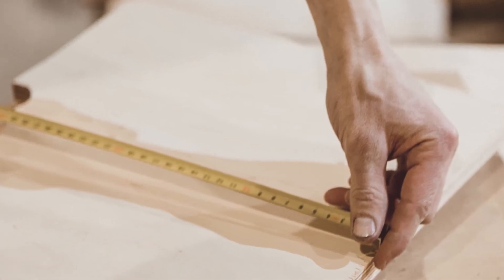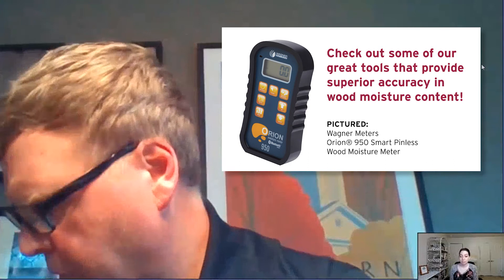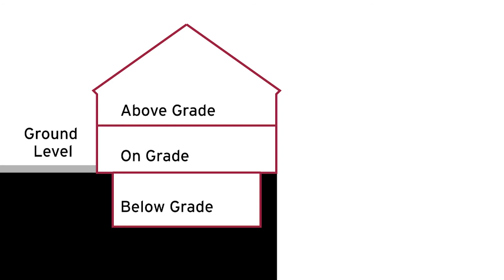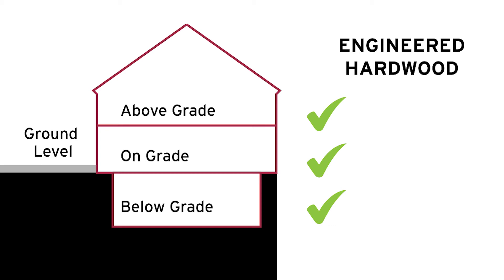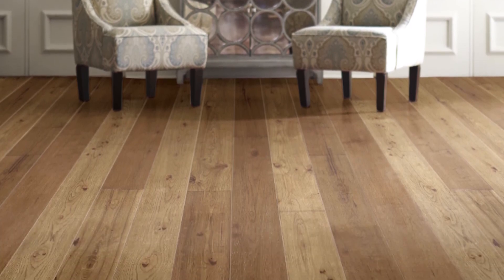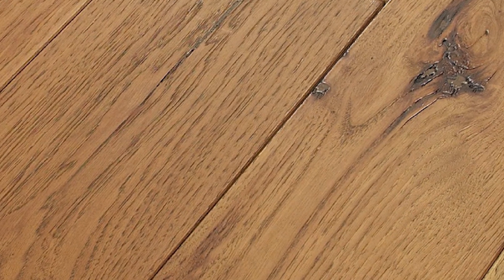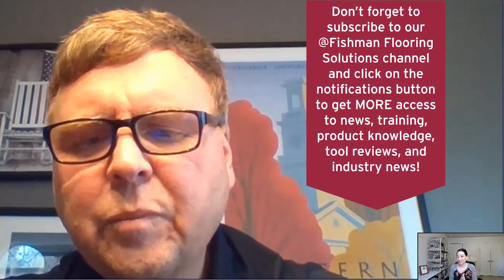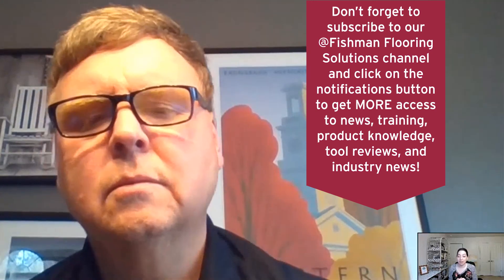Hardwood Flooring with Chris North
Watch our subject matter experts at Fishman Flooring Solutions discuss product installation tips and trends in the flooring industry. Business Manager, Chris North, shares his knowledge on hardwood flooring and reviews topics surrounding the application process, acclimation, inspection, and more!

Also, read the Common Hardwood Floor Installation Mistakes & How to Avoid Them by Fishman Regional Business Manager, Scott Woodson